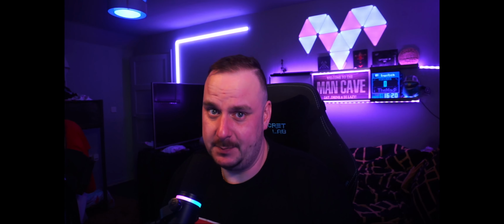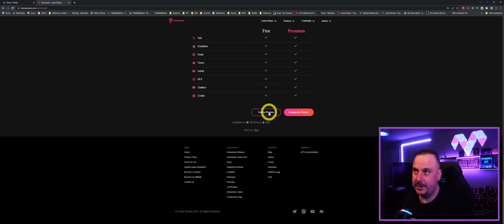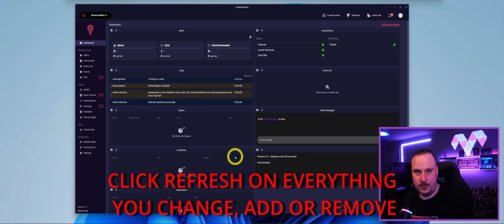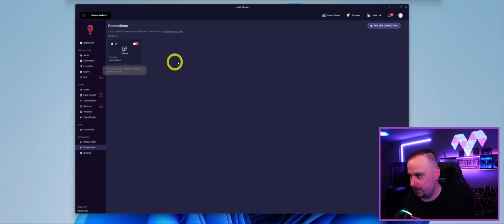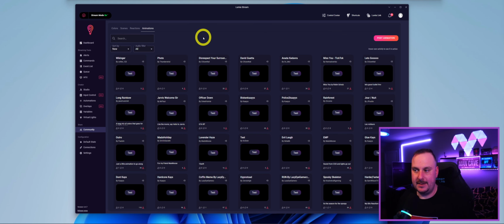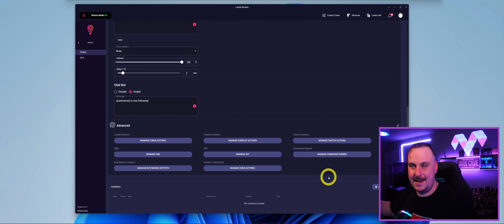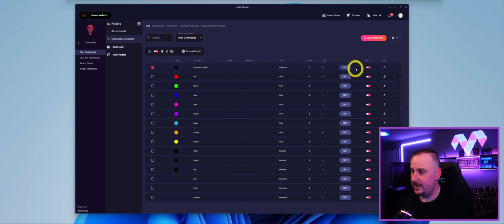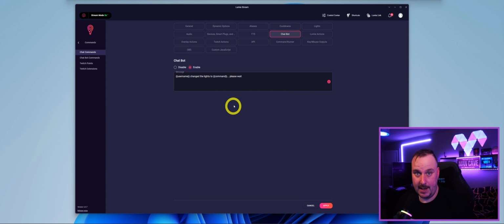Lumia Stream: Full Setup Guide | Best Bot for Streamers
Are you wanting to take your streams to the next level.
Do you stream on Twitch, YouTube, Tiktok, Facebook, Glimesh, Trovo

Well this is for you!

I will show you the basics of setting up the best application a streamer can use. and it is so much more than a chat bot!

0:00 - Intro
0:10 - Why
4:00 - Installation
6:15 - Connect Twitch
7:06 - Connections
7:35 - Add Lumia Stream to Twitch
8:41 - Settings
11:45 - Connections Part 2
12:56 - Default State
14:45 - Community
15:53 - Alerts
22:28 - Commands
23:47 - Event List
24:14 - HUDFX
24:44 - Studio
25:19 - Inputs
26:04 - Overlays
26:37 - Variables
27:15 - Virtual Lights
27:34 - Premium
28:03 - Closing Thoughts

Lumia Stream is one of the most powerful tools for Twitch streamers, and in this video, I show you just a small fraction of what it can do.

101 Views - Oct 20, 2023